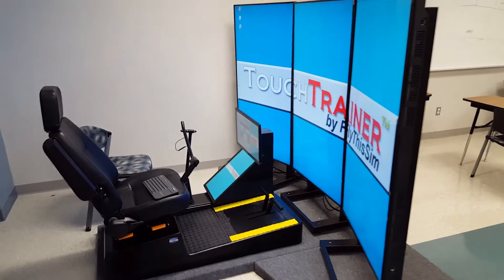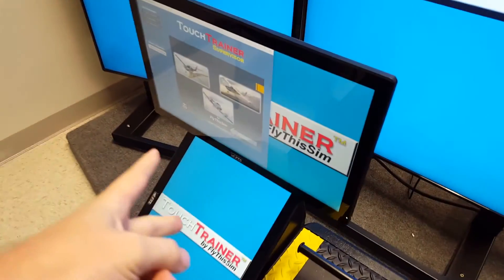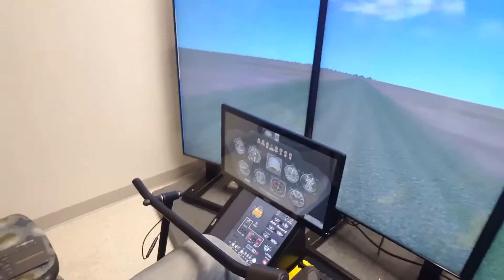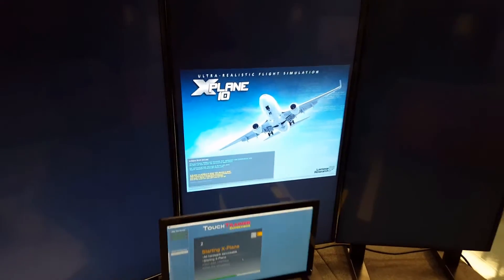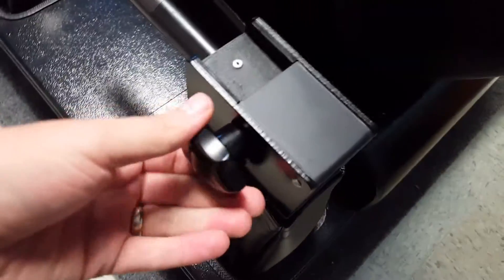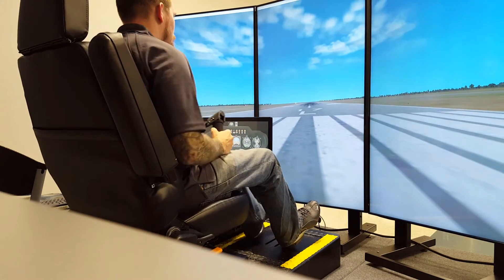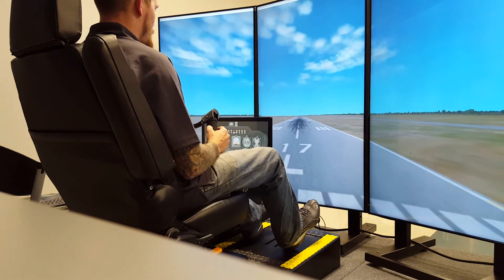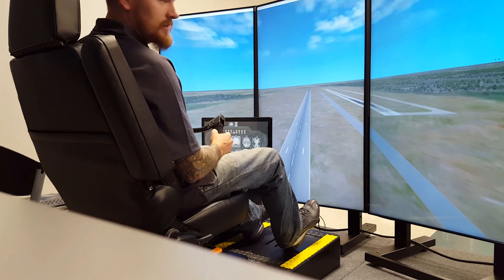FlyThisSim TouchTrainer Helicopter Flight Simulator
Here is the school's helicopter sumulator.